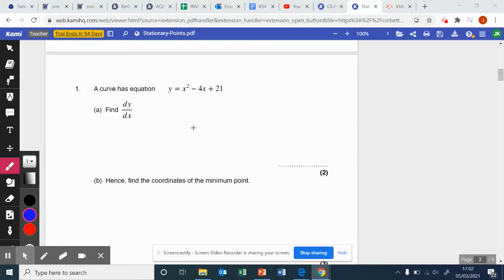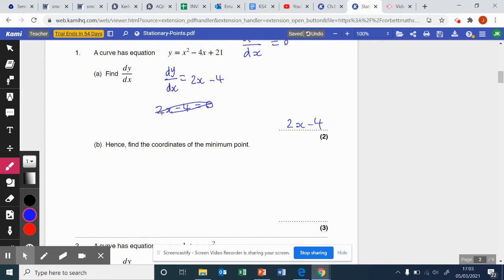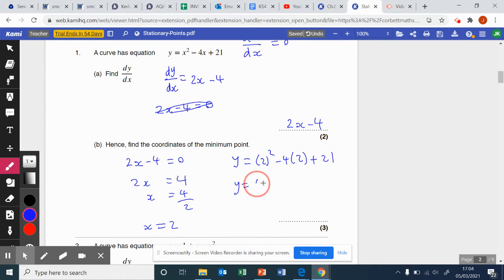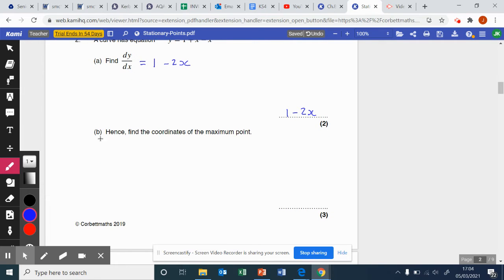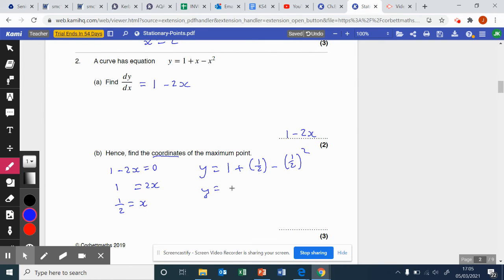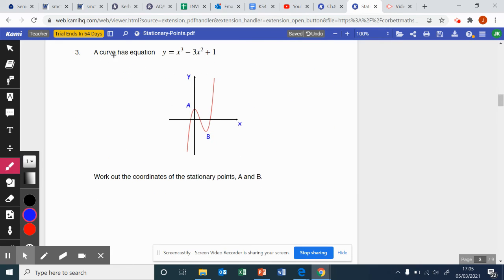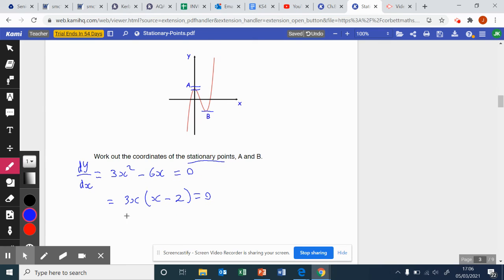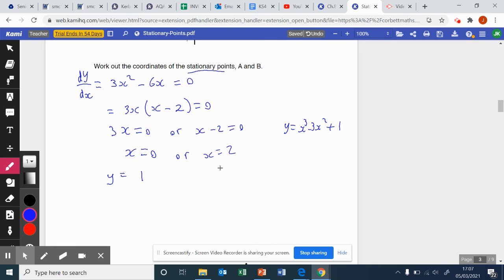Differentiation - stationary points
Here, I go through some questions relating to stationary points and how to work them out using calculus.

Again, I was cut off with the last one, but I think you have enough information to tell me the final answer for the last question. Comment in the comment section what the answers would be :D